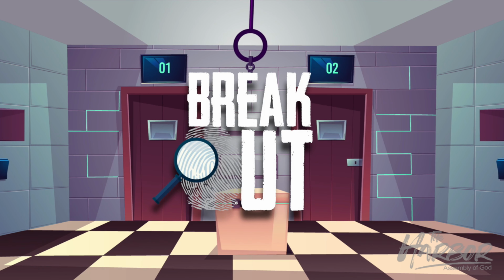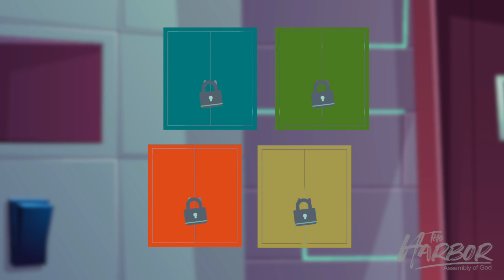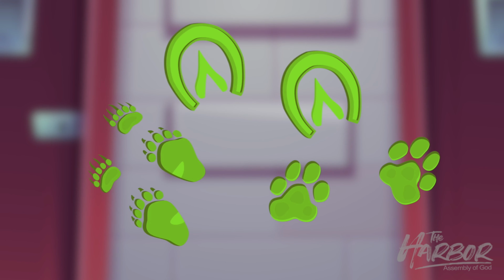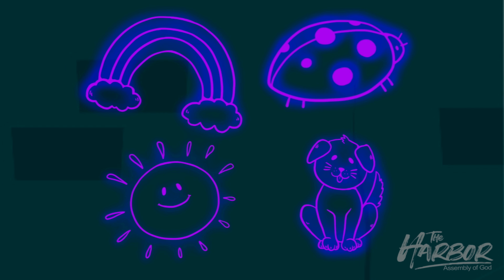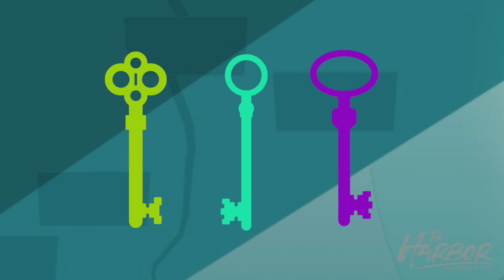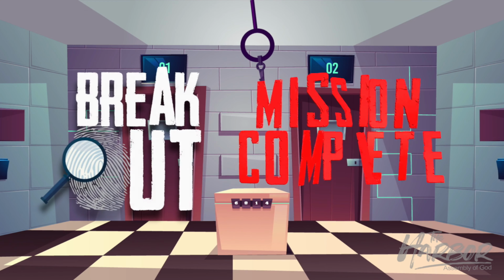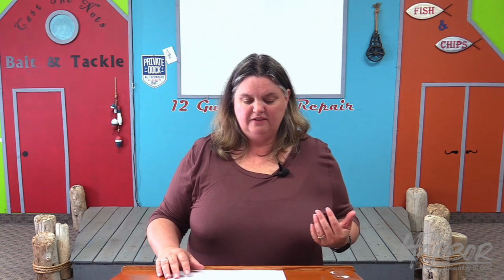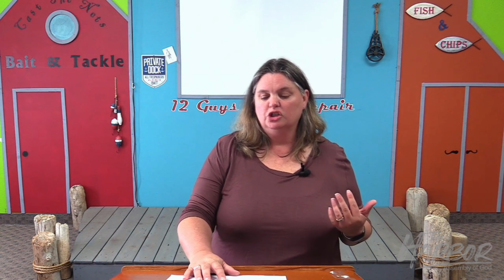Be Alert 7/19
the Harbor Kids Church / Church for Kids